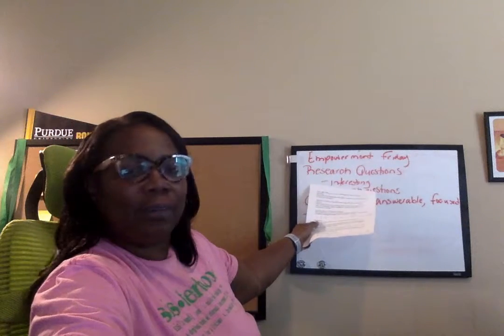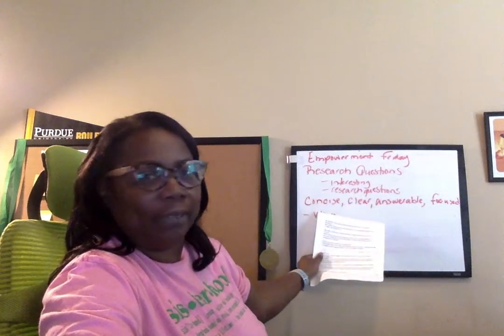Movie on 8 23 19 at 11 56 AM #2